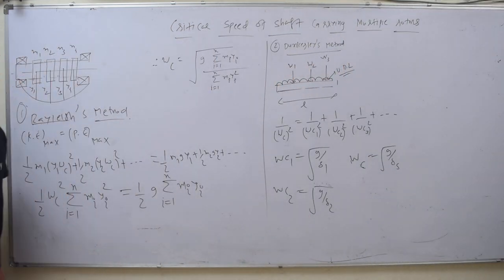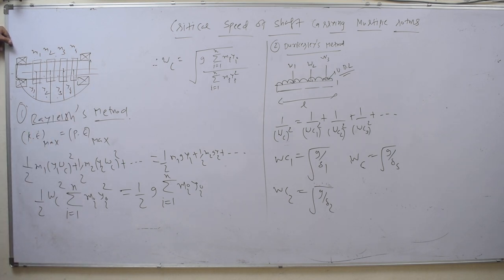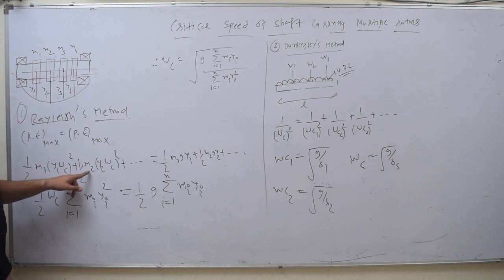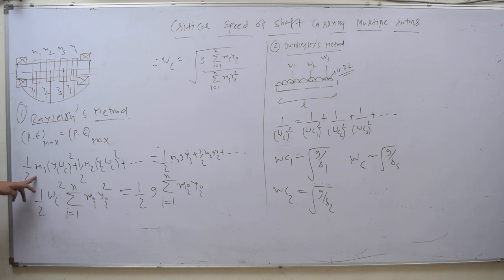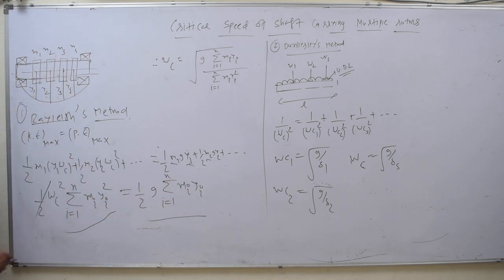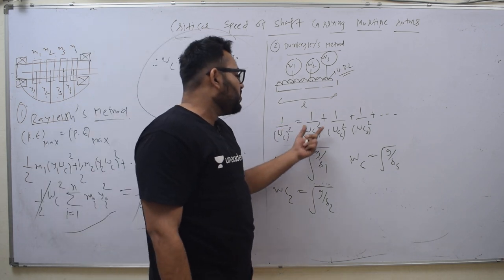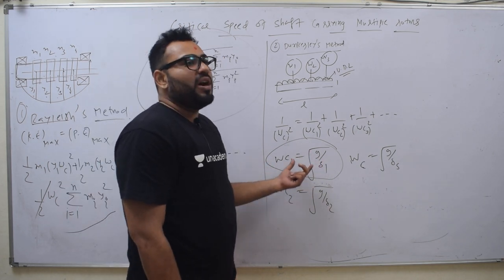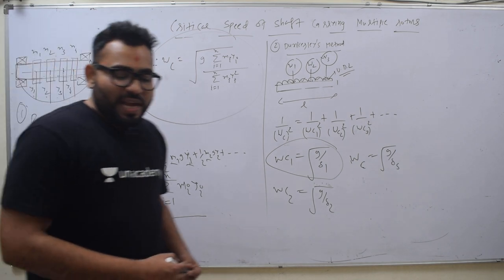DOM EP 63 CRITICAL SPEED OF SHAFT CARRYING MULTIPLE ROTORS.